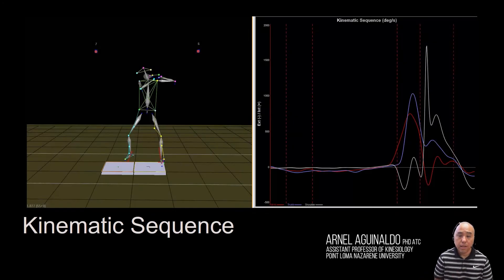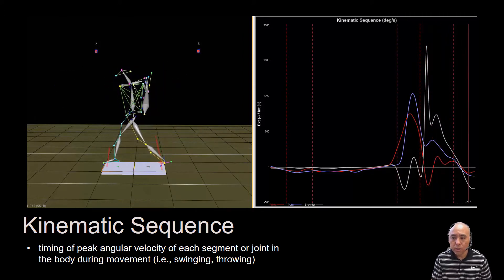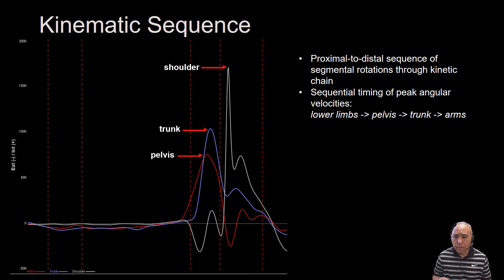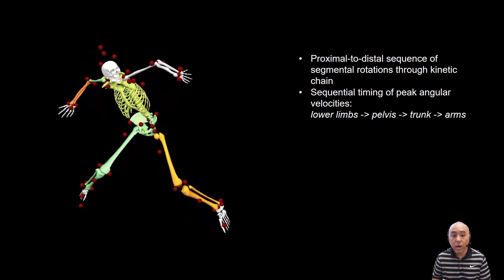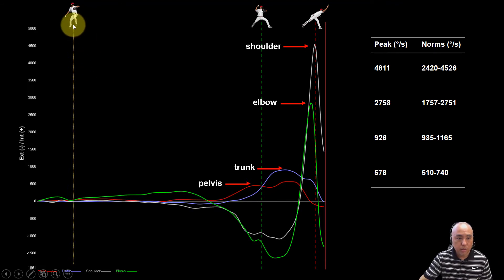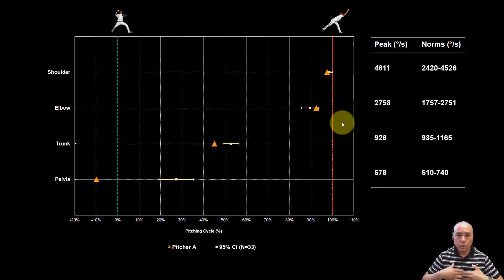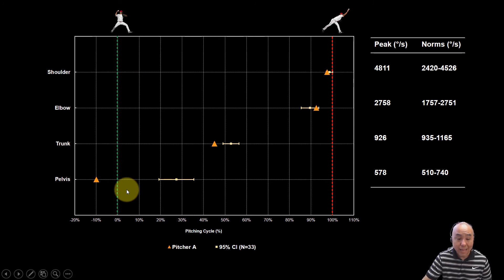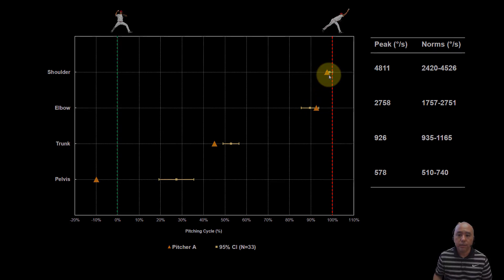Kinematic Sequence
Kinematic Sequence of Baseball Hitting and Pitching by Dr. A